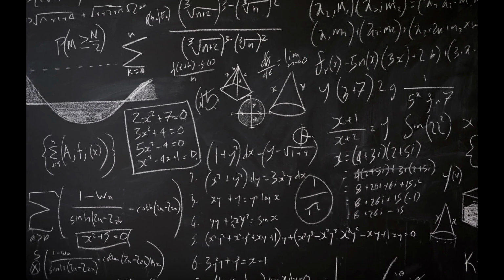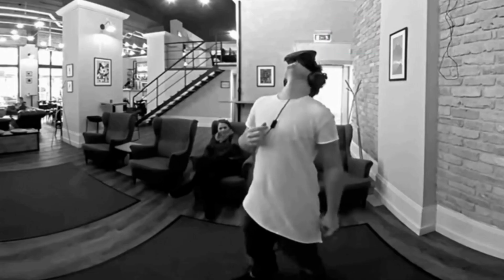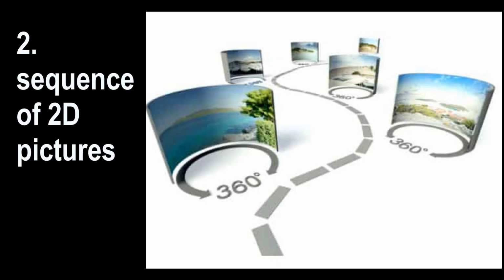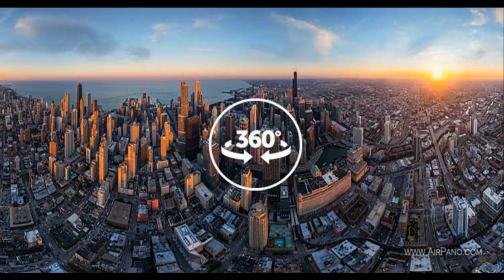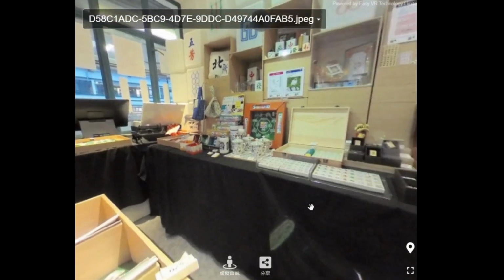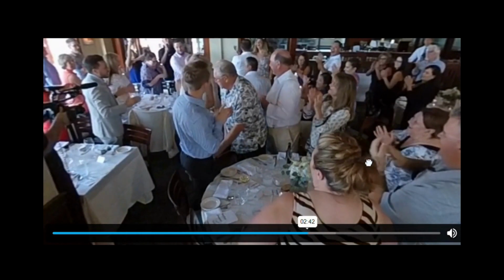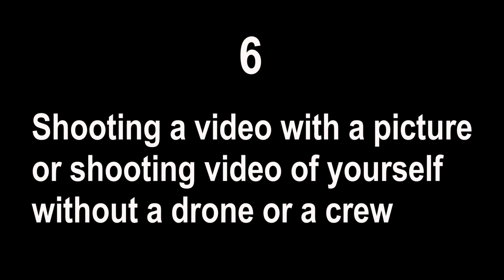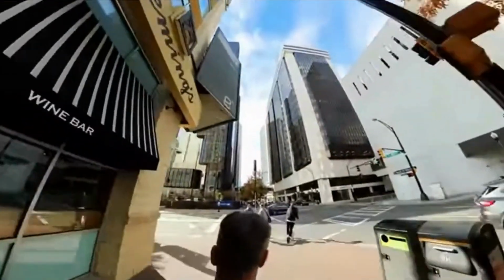Mahjong X 360VR 從麻雀明白全景效果#360vr mahjong 360video vrgaming 360camera wedding #360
Link to :
the virtual gallery of the Chinese New Year Paintings (古今年畫廊):
Shooting a video with a picture or shooting video of yourself without a drone or a crew

The video is prepared and presented by "Glocal Mahjong", a thematic mahjong cultural brand in Hong Kong, which believes "Mahjong Connects and Inspires"
You can find "Global Mahjong" at at S405, PMQ, 35 Aberdeen Street, Hong Kong.
you can view all the videos we created under different series.

我們是一個麻雀的文創品牌「一筒」，我們相信麻雀是文化的使者，創作的泉源。
「一筒」的地址是香港上環鴨巴甸街３５號元創坊Ｓ４０５室.
在我們的網頁，你可以看到我們多個系列的視頻。